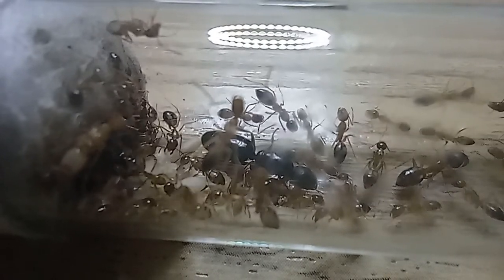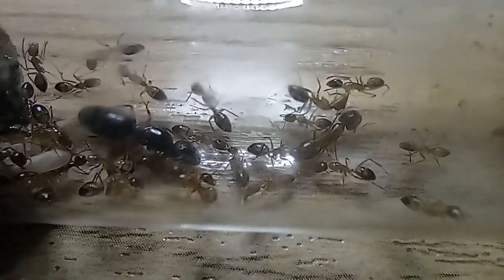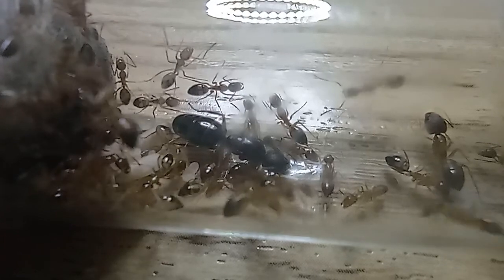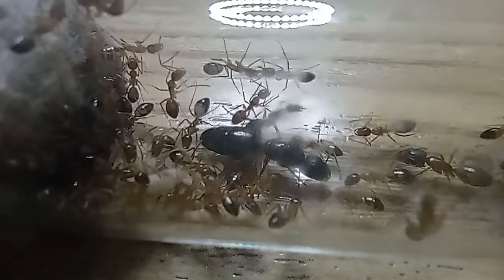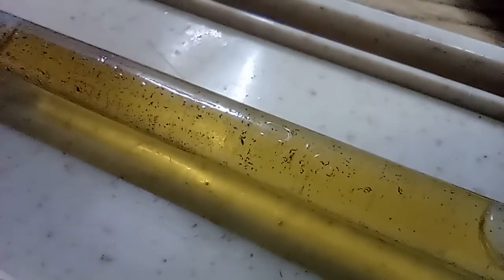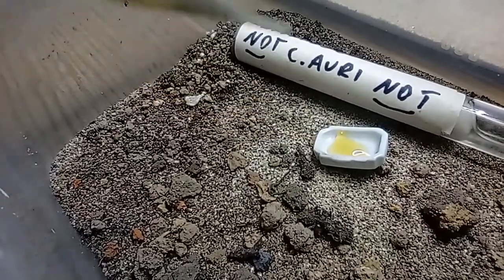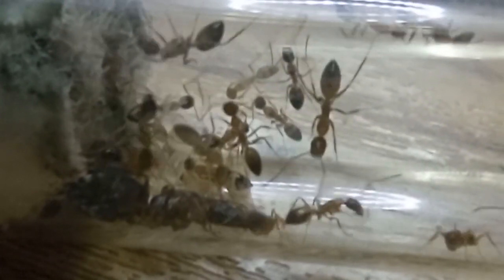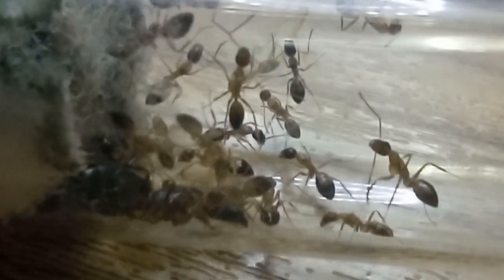Ant species in Singapore - Camponotus Albosparsus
Although the workers of the species can be difficult to spot, the young founding queens are one of the most common in urban landscapes of Singapore.

Relatively easy to keep, though they have a tendency to rush forward at feeding time wich can make feeding in testubes tricky.